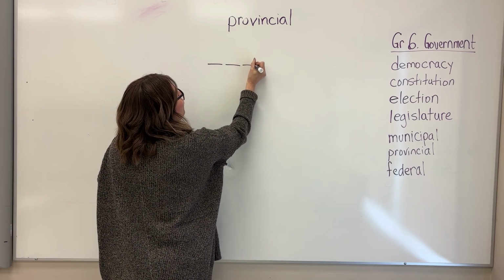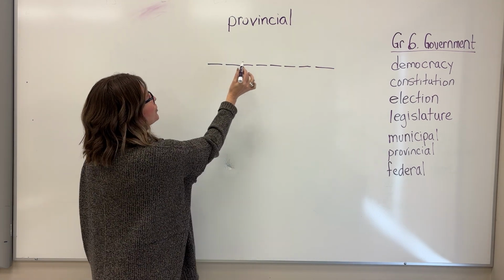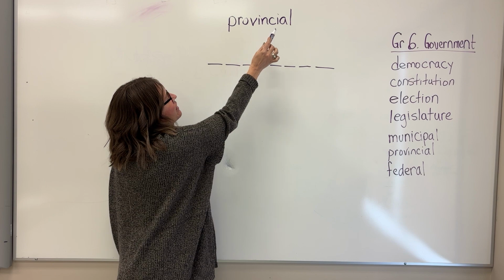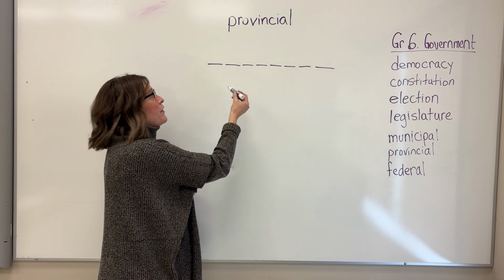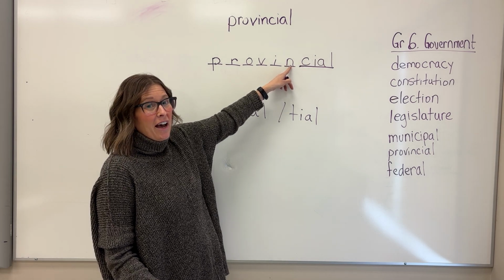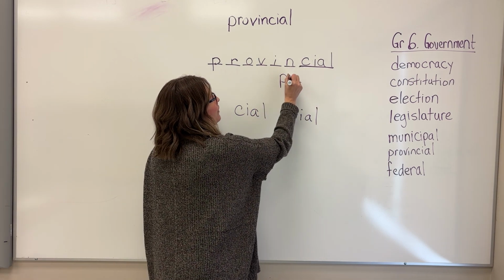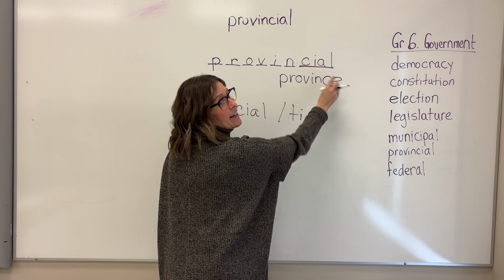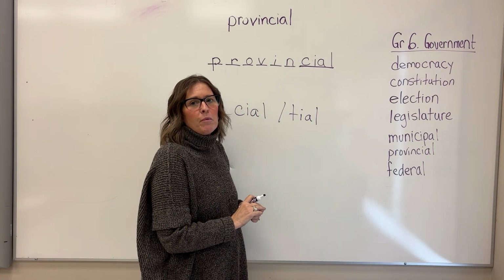Word Work -modelling "provincial" -focusing on cial/tial ending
This video shows how to use orthographic mapping for the word “provincial"”. We start from the word written on the board.  There is some discussion about the cial/tial ending pattern.